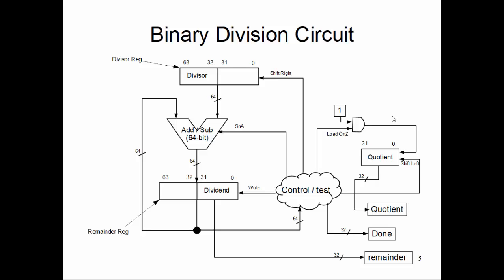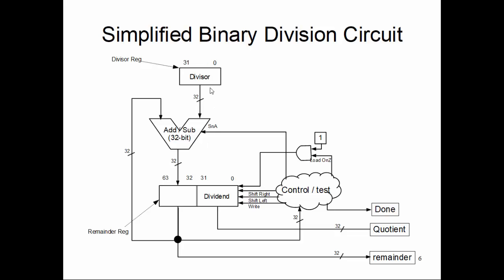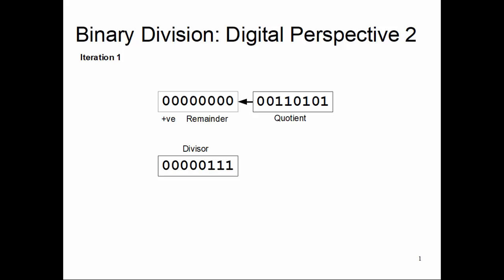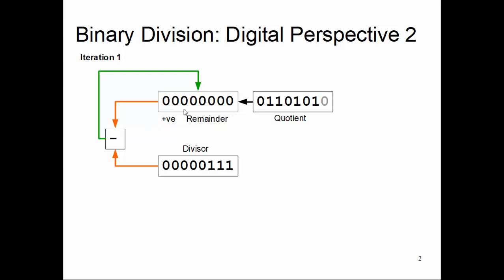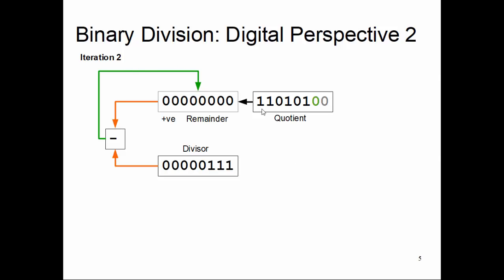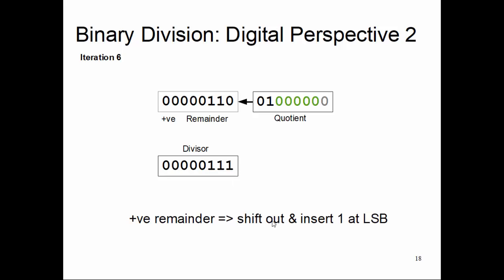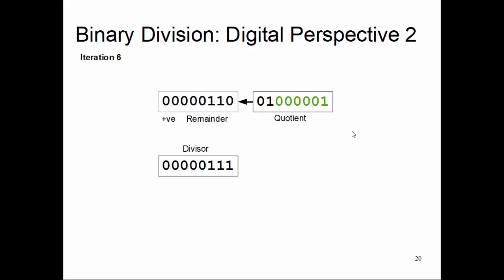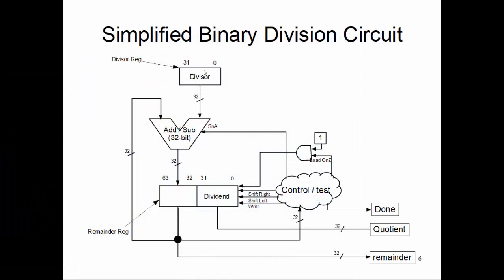CS47: Lecture 20, Part 5 (Simplified Binary Division Circuit)